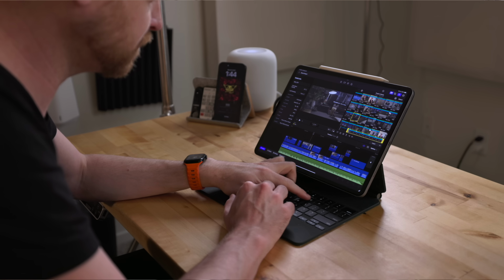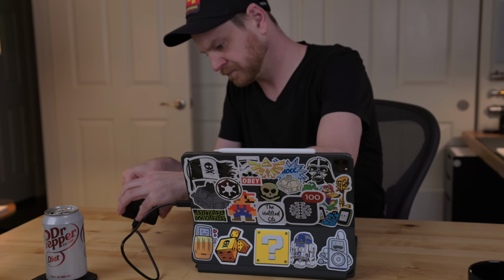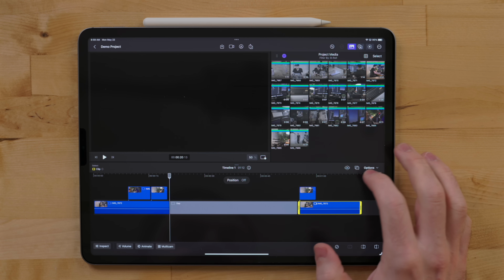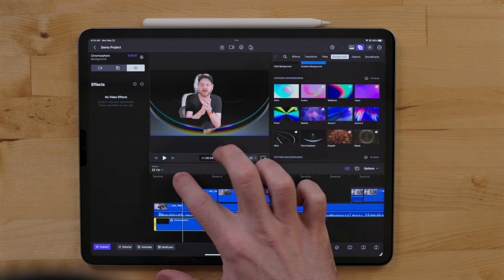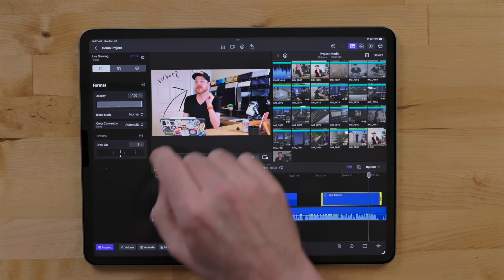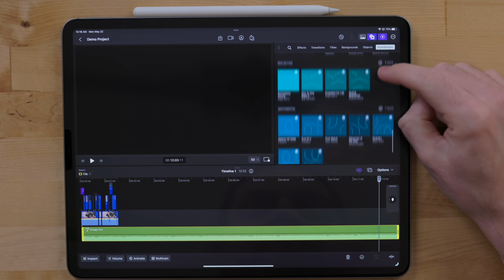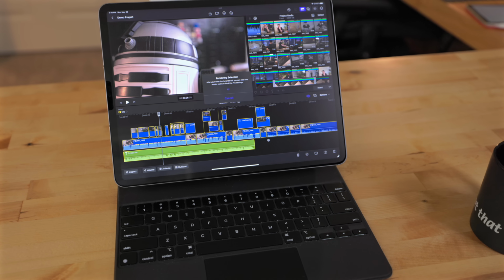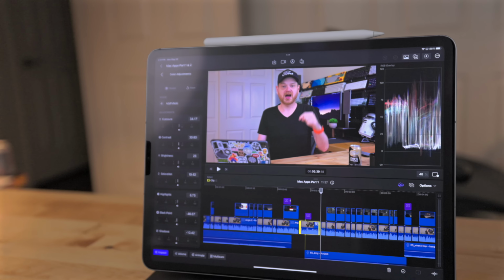Final Cut Pro for the iPad Review & Walkthrough: WOW!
Let's talk about Final Cut for the iPad! Wow, am I excited to type that.